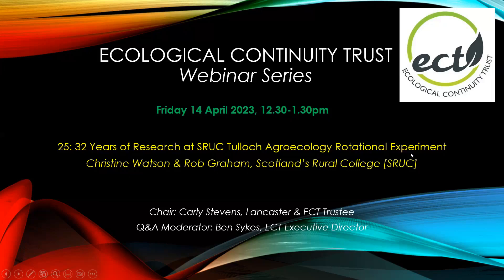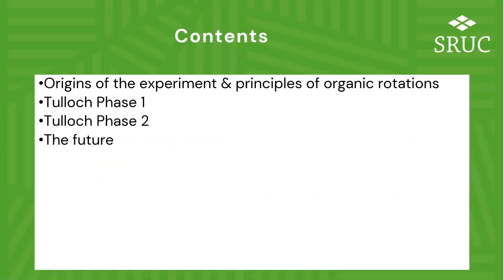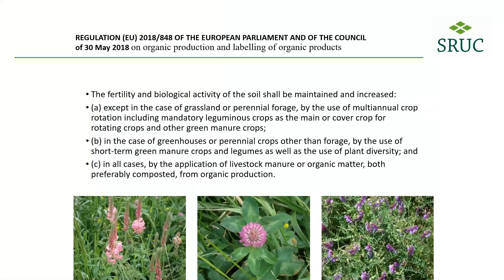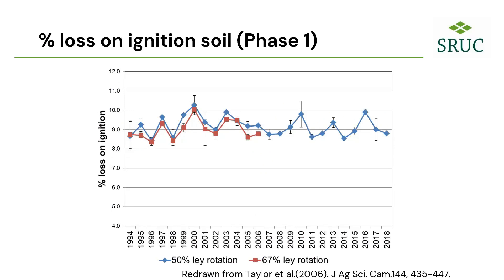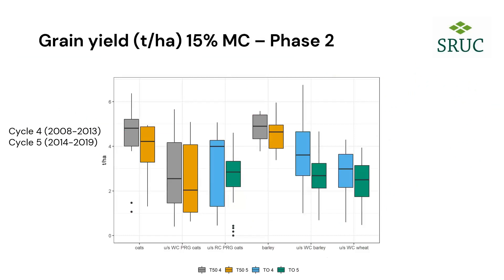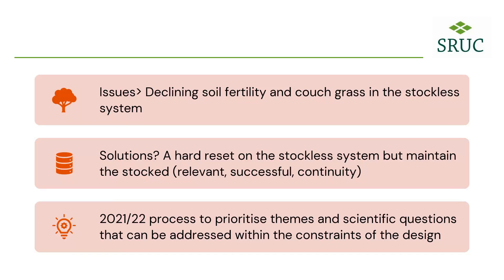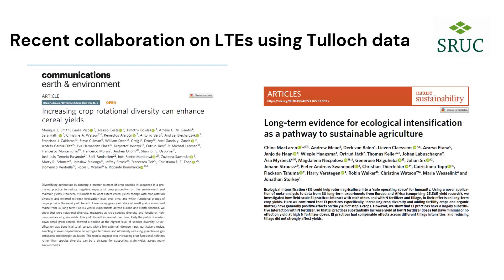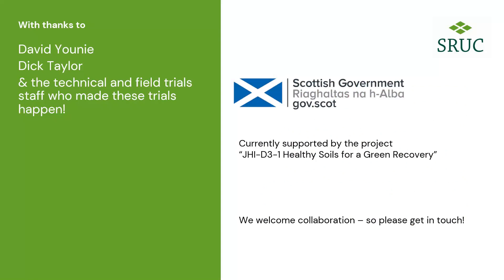32 Years of Research at SRUC Tulloch Agroecology LTE - Christine Watson & Rob Graham | ECT Webinar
Christine Watson and Rob Graham from Scotland's Rural College (SRUC) spoke at ECT's webinar held on 14 April 2023 about the SRUC Tulloch agroecological experiment in Aberdeenshire, now running continuously for 32 years.

The ECT hosts lunchtime webinars every 2 months on ecological topics on key issues surrounding long-term experiments which features speakers from various organisations, including partners and stakeholders. For more information and how to register for our webinars

We are a unique charity dedicated to preserving the national resource of long-term ecological field experiments (LTEs) across the UK by supporting those who collect scientific data. We use ecological evidence for action by harnessing this data for evidence-based policymaking, sustainable land use and education.

What we do:
- Provide financial, advocacy and management support to scientists and landowners for long-term experiments
- Support scientists and landowners for the development of new experiments
- Share the knowledge and outcomes gained through research with Government, other end users and wider society.

We receive core funding from the British Ecological Society.
Support us: Help us continue our work to secure long-term experiments